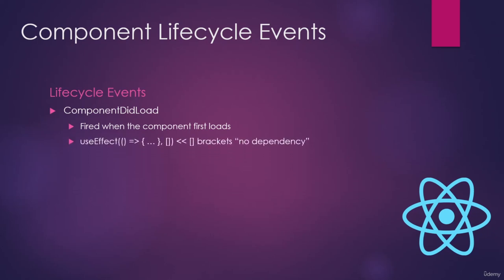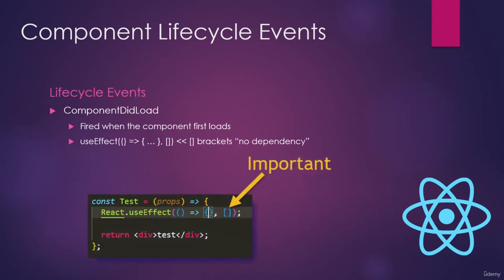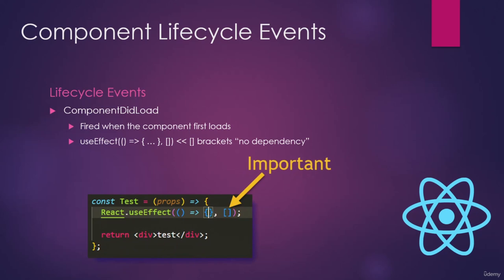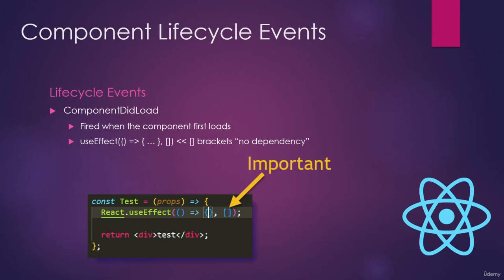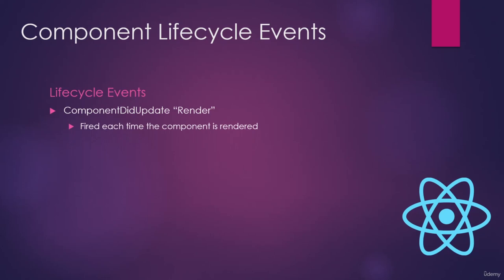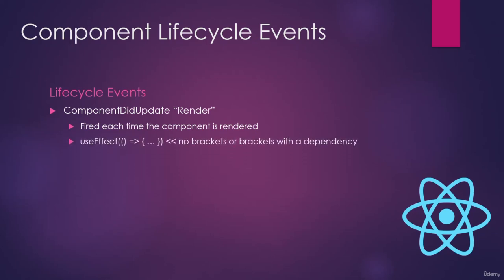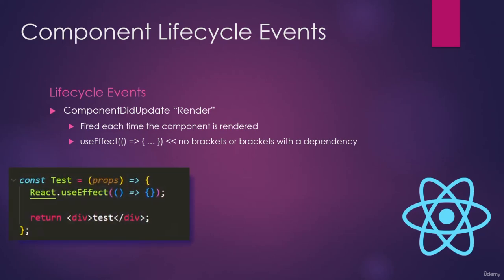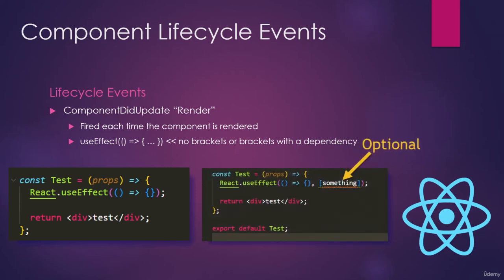frontent 07 021 React Lifecycle Events